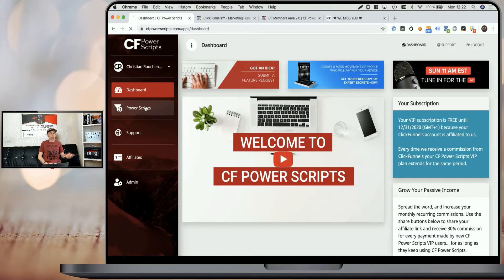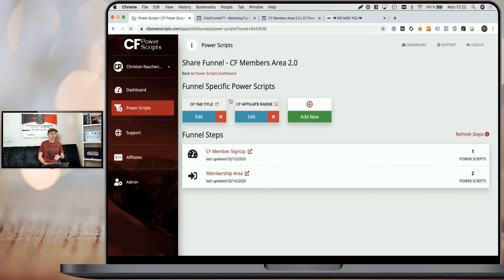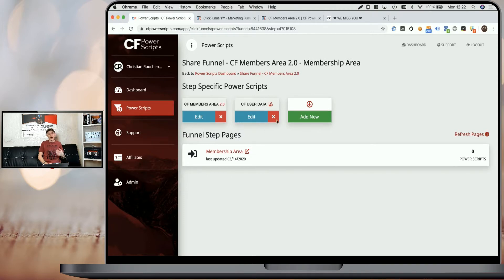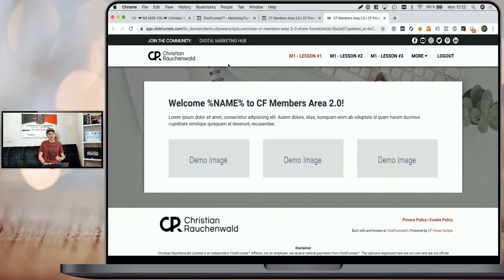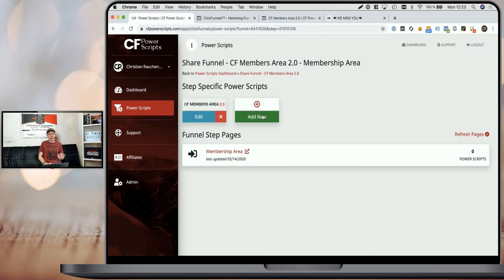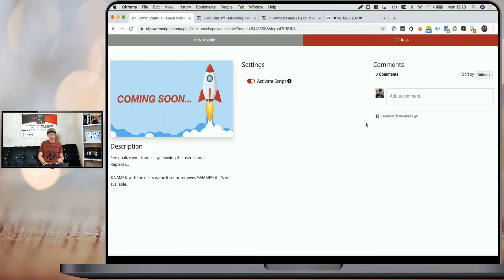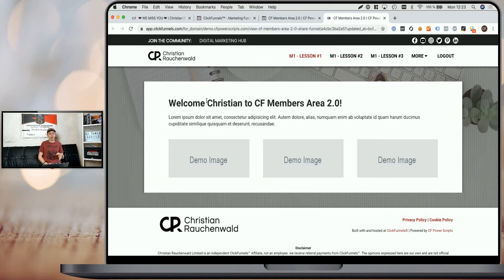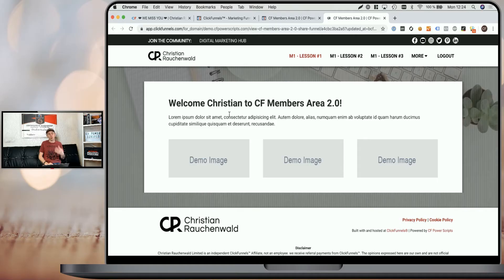How To Show Your Users Name, Email, Phone And More On Your Funnels In ClickFunnels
ClickFunnels Step By Step Tutorial: Personalize Your Funnels In ClickFunnels With CF Power Scripts

In this ClickFunnels tutorial for beginners and advanced users, I'm going to show you, how you can use the CF User Data Power Script to personalize your funnels in ClickFunnels.

This way you can, for example,...

...great your ClickFunnels membership area members by name
...on which phone number you are going to call them

Using CF Power Scripts CF User Data Power Script in your funnels in ClickFunnels allows you, therefore, to reduce the error rate of your leads and customers that opt-in and/or buy through your funnels hosted at ClickFunnels, by showing them messages like:

"Your free lead magnet is on its way to your(at)email.com".

ClickFunnels Step By Step Tutorial: How To Redirect All Visitors To Another URL

In this ClickFunnels tutorial for beginners and advanced users, I'm going to show you, how you can use the CF Redirect Power Script to prevent all users from accessing your funnels hosted at ClickFunnels by redirecting them to another URL.
This makes sense when you have a funnel that you currently don't want people to see or an expired offer.